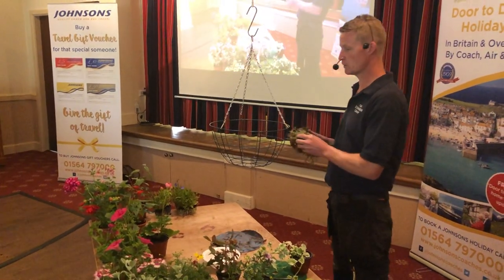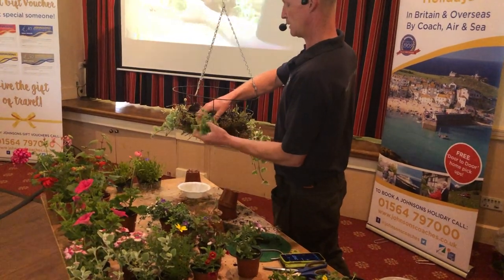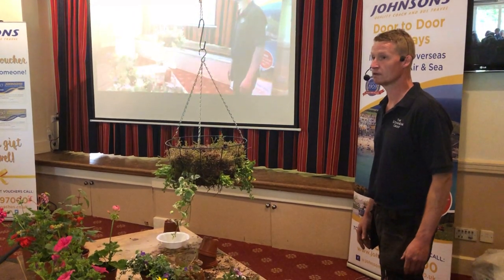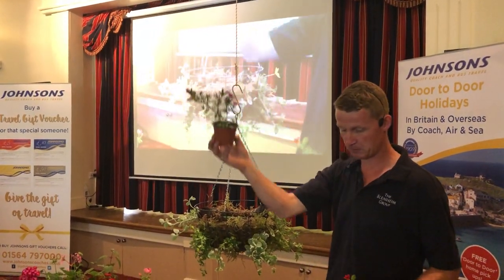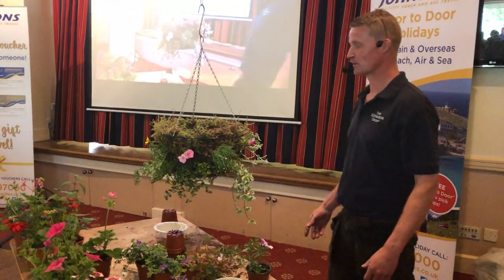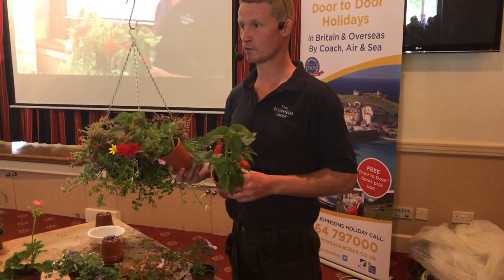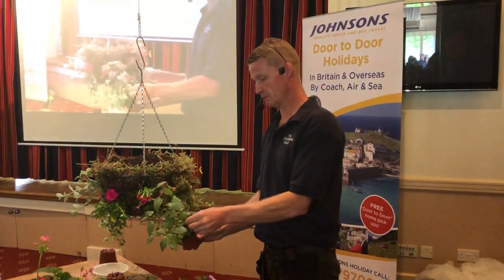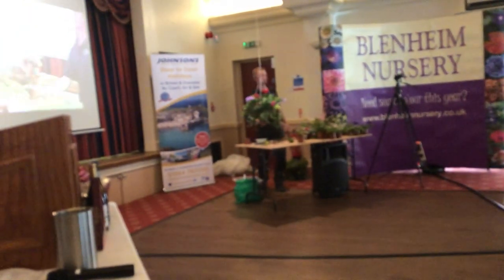Johnsons Garden Event & how to make glorious hanging baskets with Blenheim Nurseries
Johnsons Coaches present their Flower Power Gardening Event at Henley Golf Club.
Glynn Jones from Shakespeare's Birthplace Trust and Steve Felix from Blenheim Nurseries show us how to make glorious hanging baskets for the summer months. Here’s a video to show you exactly how with lots of handy hints and tips along the way!